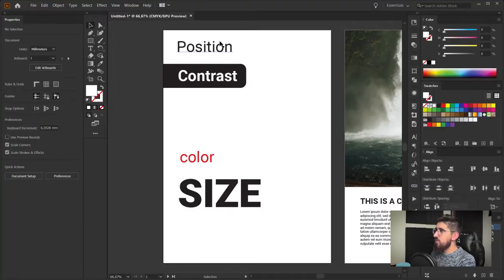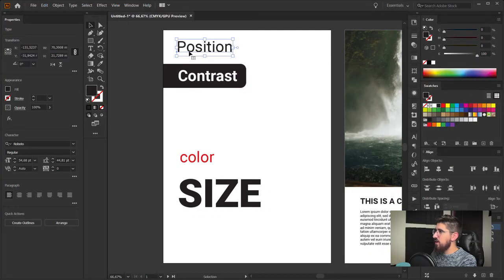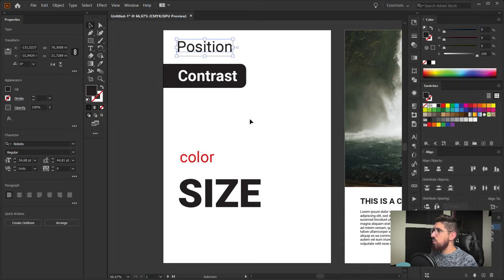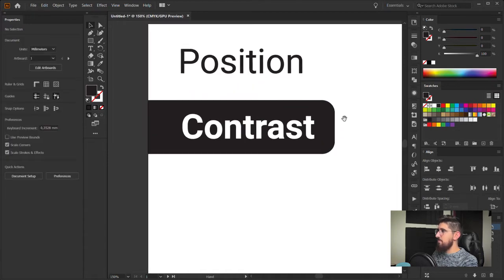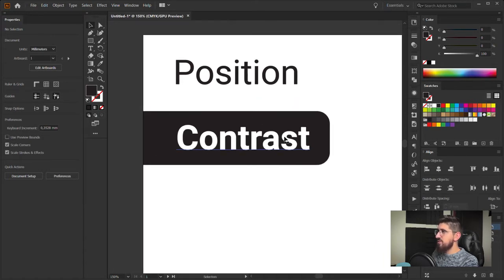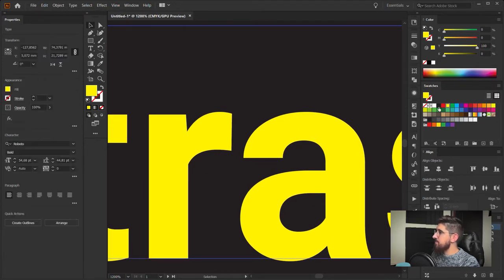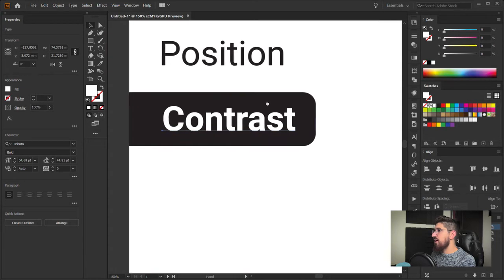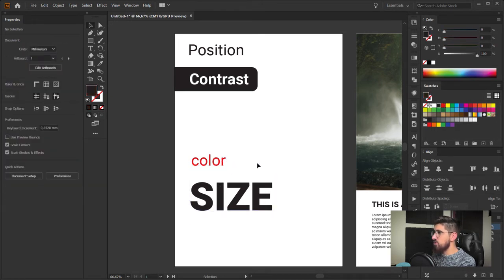08 basics of hieararchy | Basics of Graphic Design | *FULL COURSE FOR FREE*